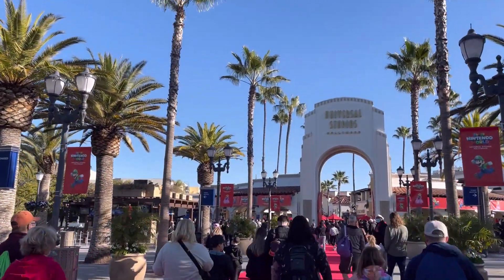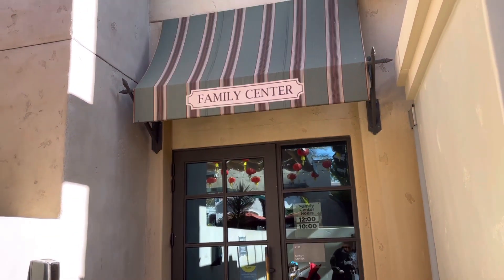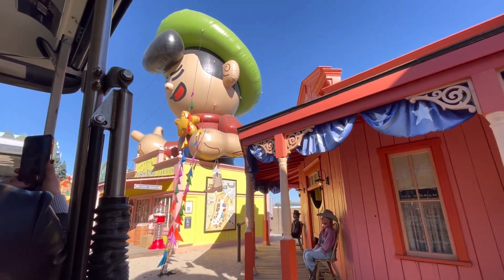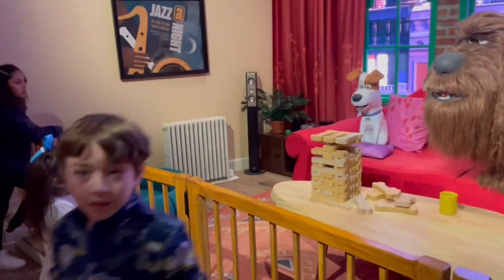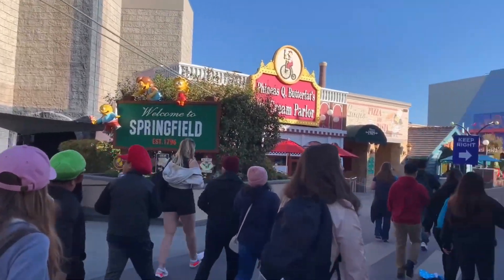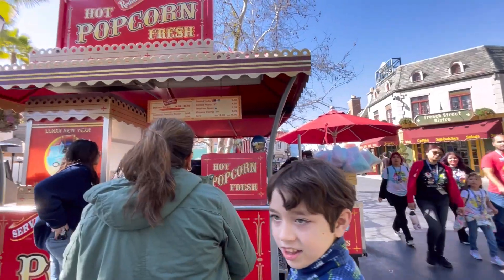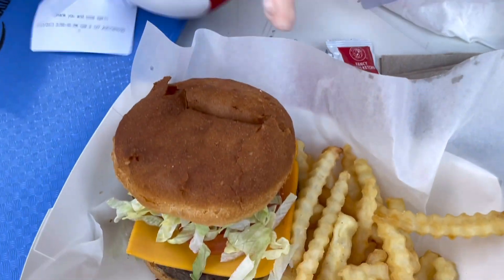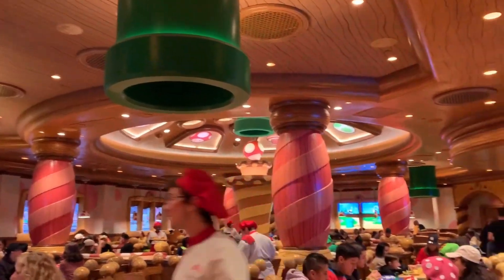Best Rides for Kids at Universal Studios Hollywood (NOT Nintendo World) + Gluten Free Food!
Is universalstudioshollywood a Big Kids park or will my small kids find fun things to do? We show you everything beyond SuperNintendoWorld to round out your day, like Secret Life of Pets: Off the Leash, Despicable Me: Minion Mayhem, Harry Potter and the Forbidden Journey and all the awesome characters, Gluten Free, Dairy Free snacks and fun we had. We give you tips and tricks for stroller rentals, the baby care center and play areas while using Rider Swap! Do NOT miss the studio tour!

All information and sources are based on my opinion and you should do your own research before using any of the products listed on t

0:00 intro
0:35 Tips for Small Kids at Universal Studios
1:40 Universal Character Meet and Greets
2:15 Rides at Universal for Little Kids
6:12 Gluten Free, Dairy Free Universal Studios